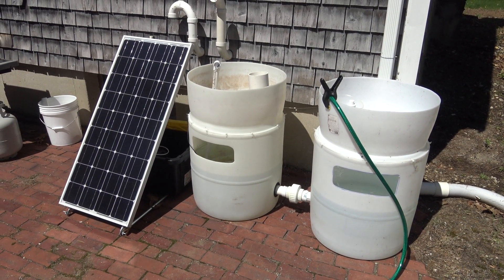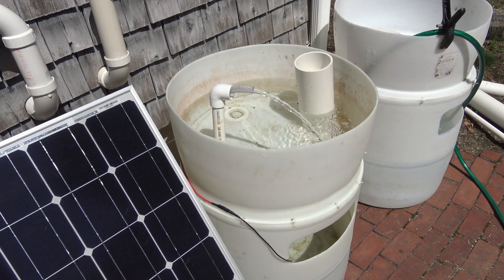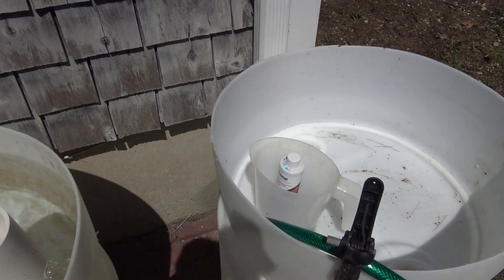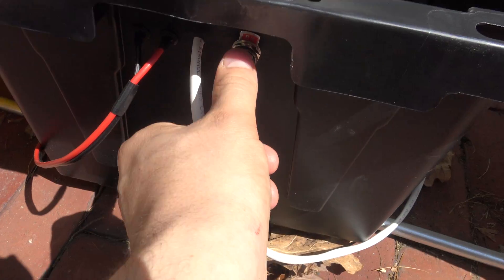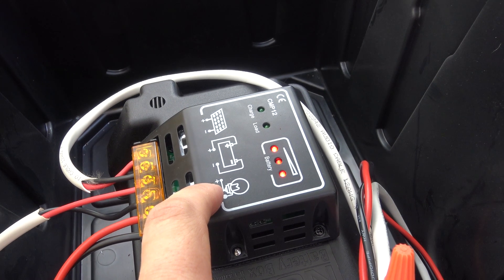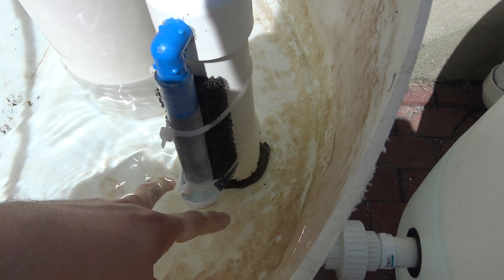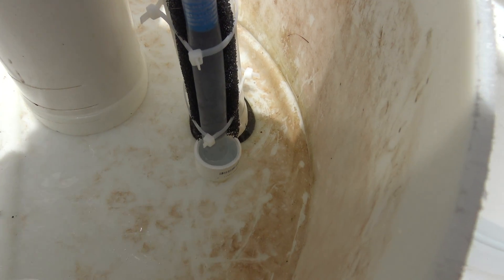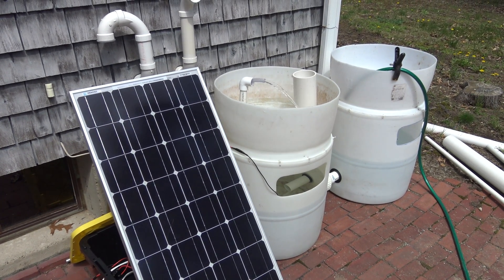#474: Off-grid Aquaponics Chop and Flip Barrels - Update Monday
I started tinkering with this project a year ago and I've finally made the investment in a solar panel and a dry box to turn this project into a completely self sustaining off-grid aquaponics system.